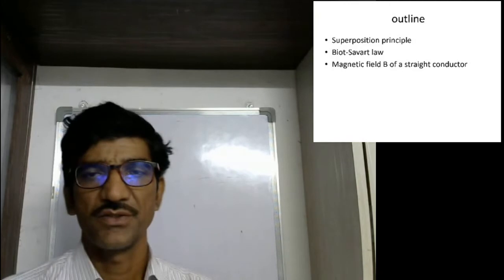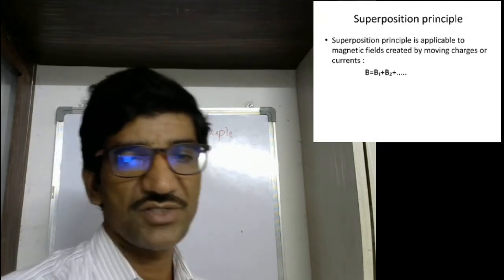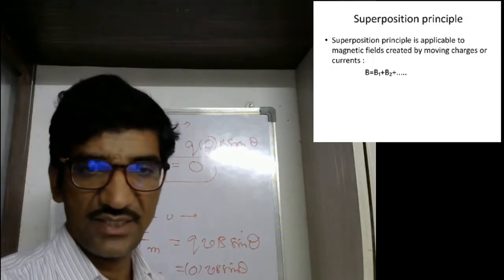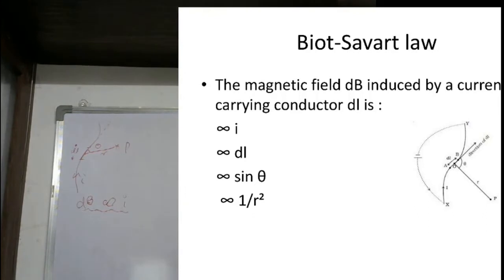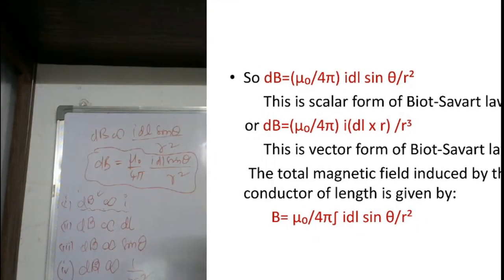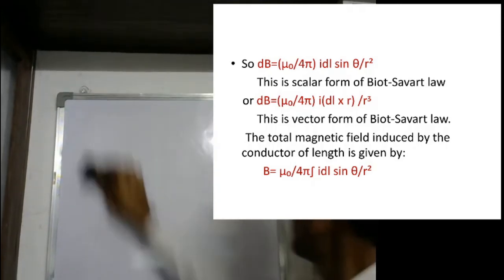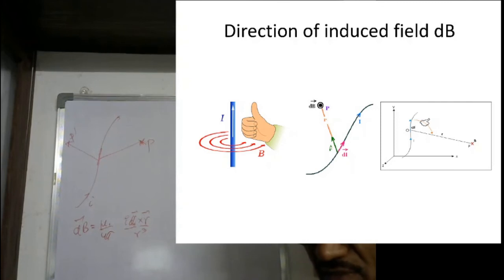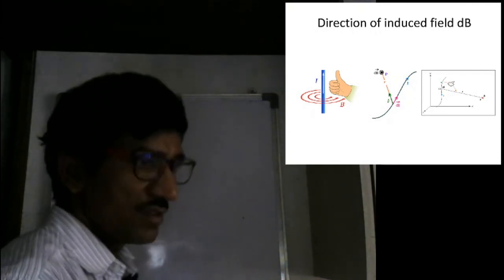Electromagnetic Theory (Electromagnetism) - lecture 12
Magnetostatics:
Biot-Savart law
This lecture covers the sources of magnetic field, Biot-Savart law, magnitude and direction of induced magnetic field.